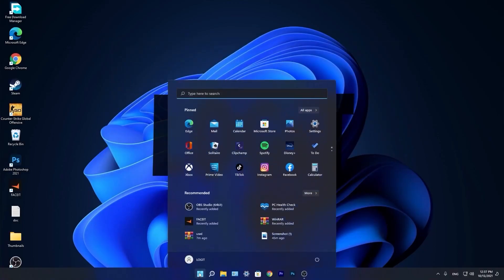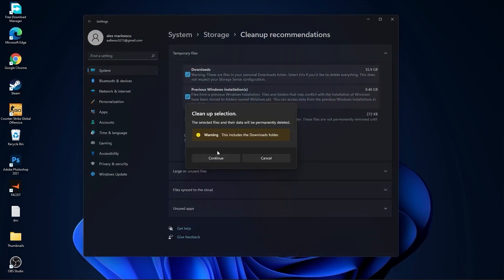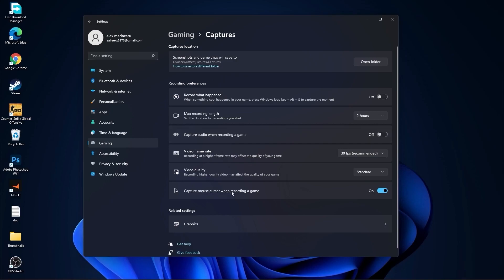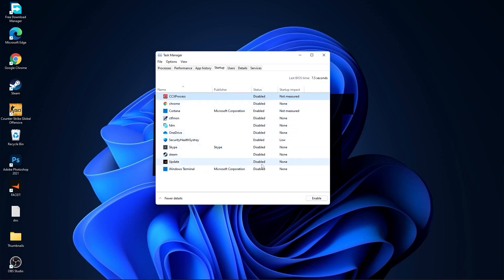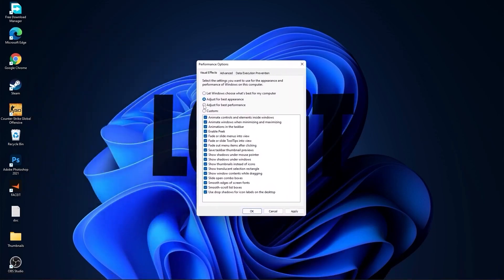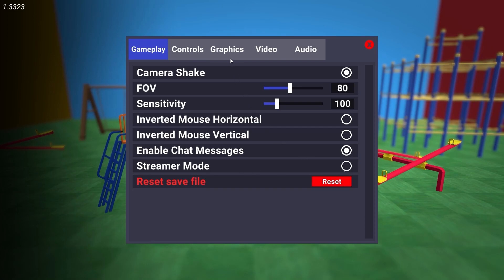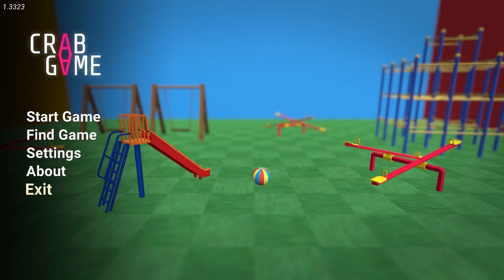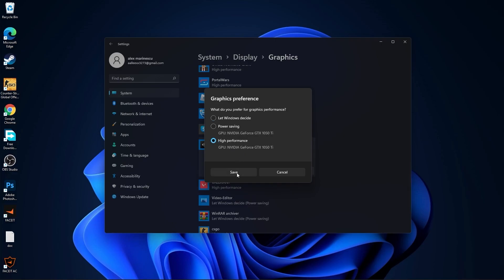How to get more FPS on CRAB GAME | Low End PC | Fix Lag | Fix Stutter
HOW TO GET More FPS on CRAB GAME | Low End PC | Lag Fix | Windows 11 |

CRAB GAME Low End PC | Lag Fix | Windows 11 | Ultimate CRAB GAME FPS Boost Guide 2021